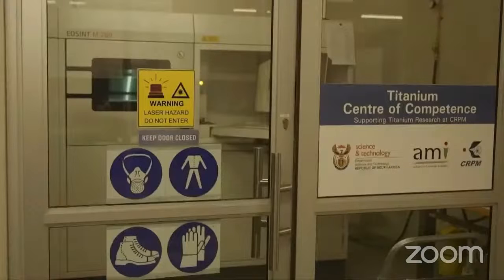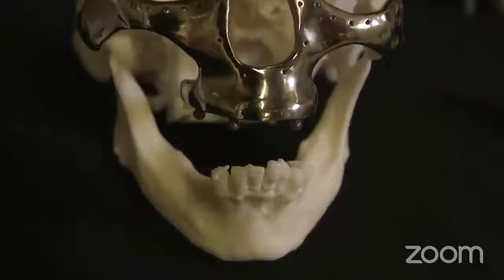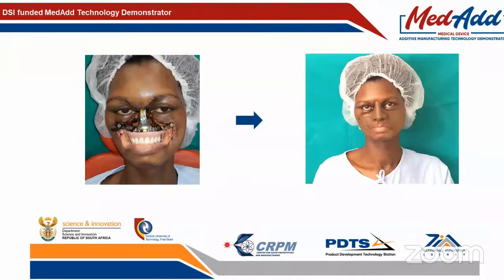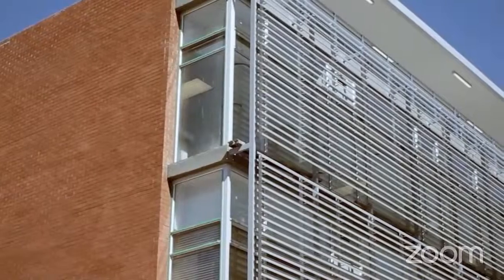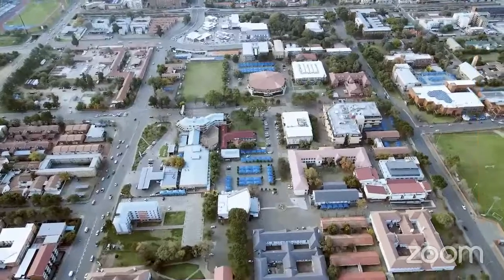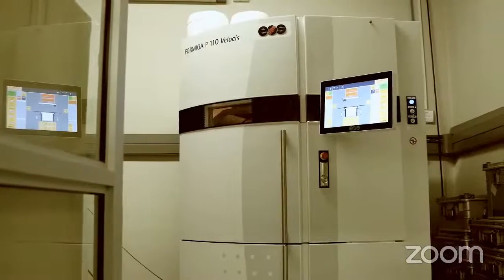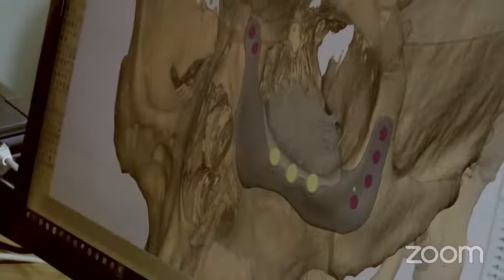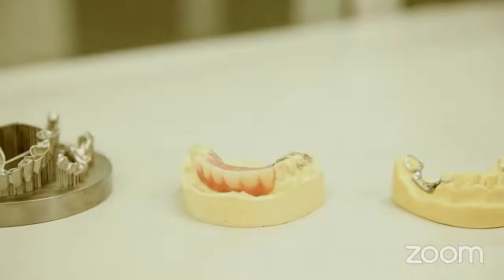CUT Alumni webinar with CRPM - "Changing faces, changing lives at CUT"